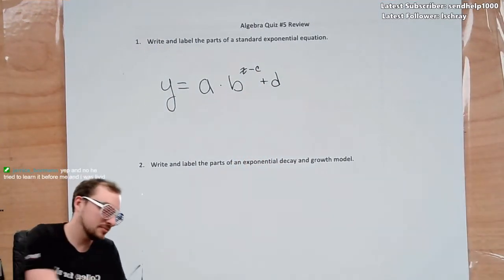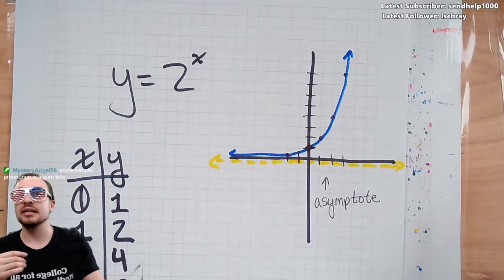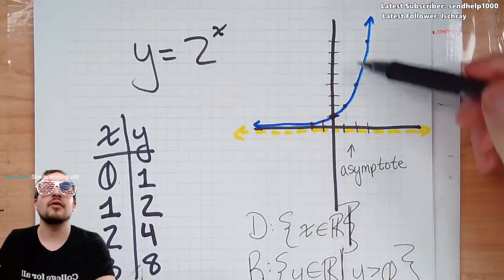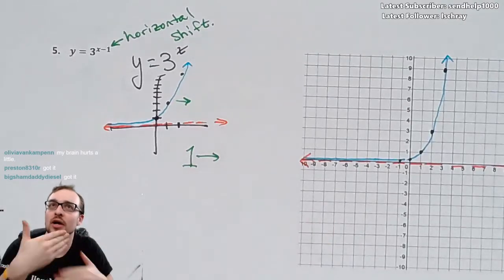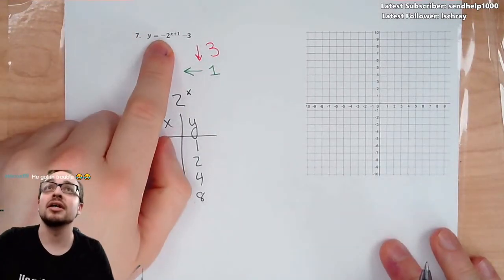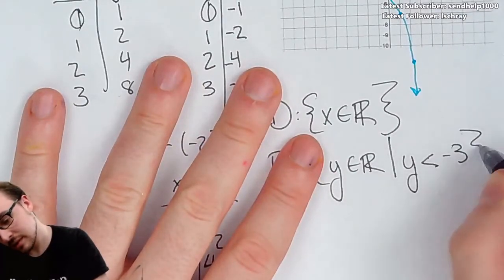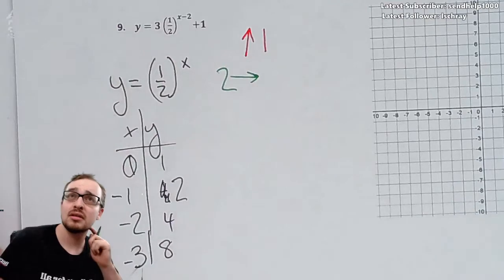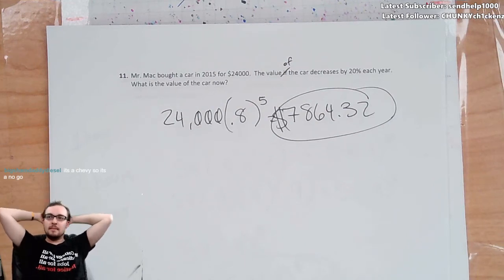Algebra Quiz #5 Review